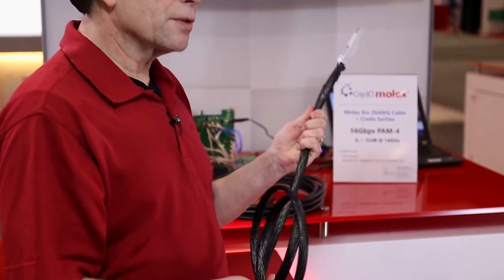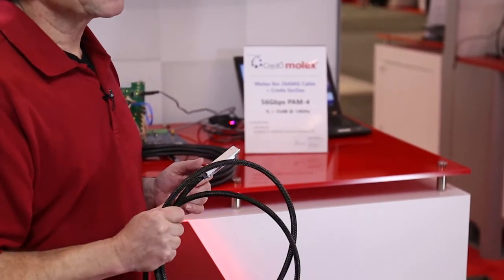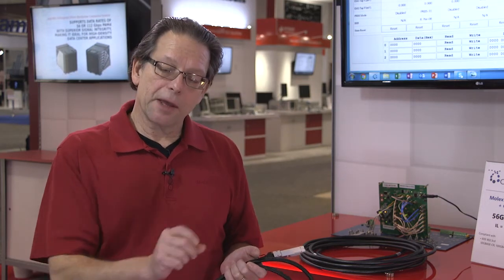Molex - DesignCon 2017 - zQSFP+® High-Speed I/O Cable Assemblies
Joe Dambach, new product development manager, explains the QSFP-DD demo at DesignCon 2017. zQSFP+ delivers data rates as high as 100 Gbps with IEEE 802.3bj, InfiniBand* EDR and SAS 3.0 specifications.